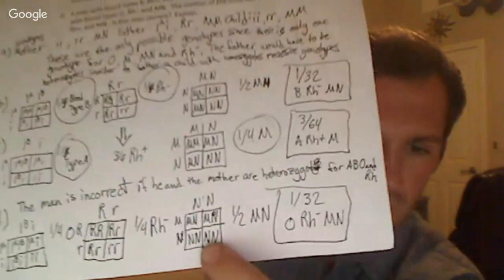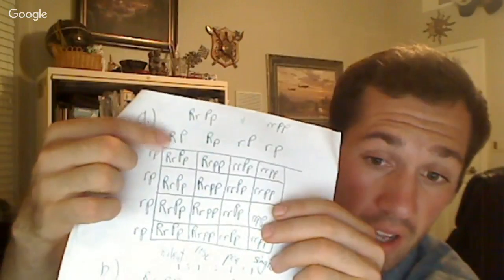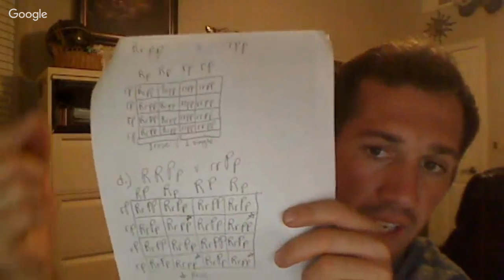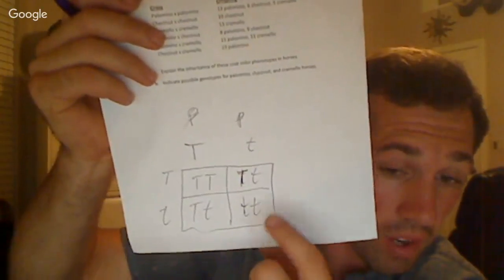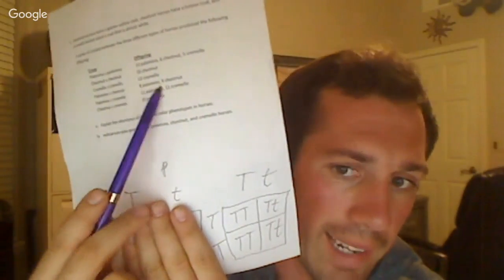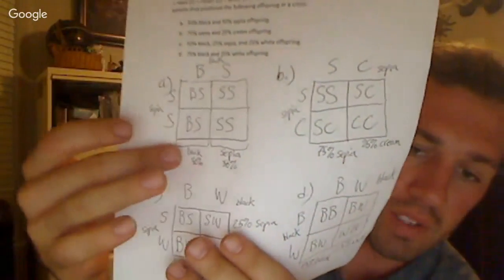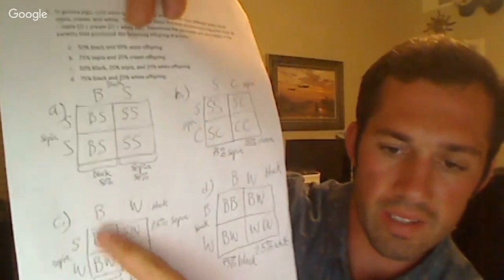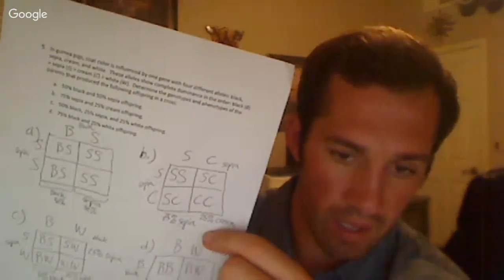lesson 02 group problems